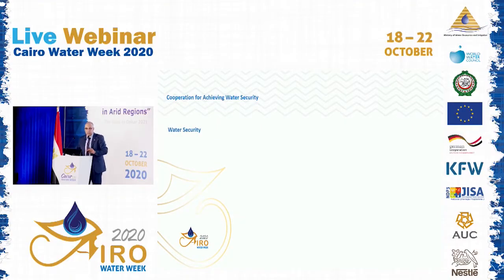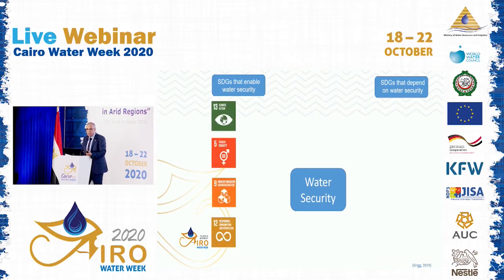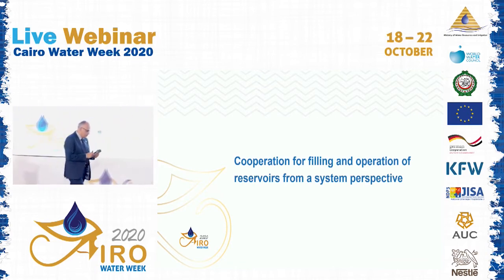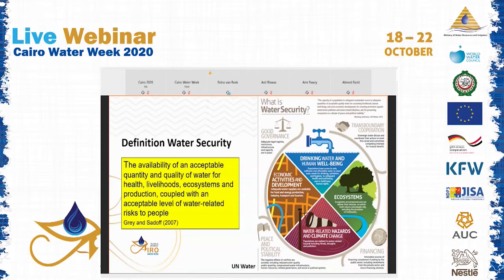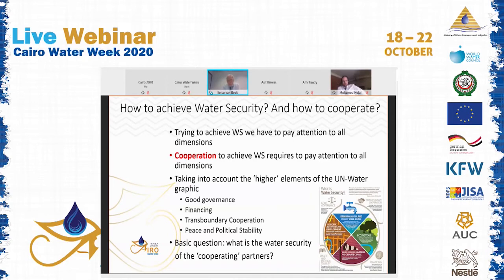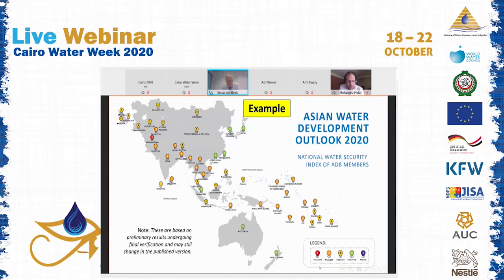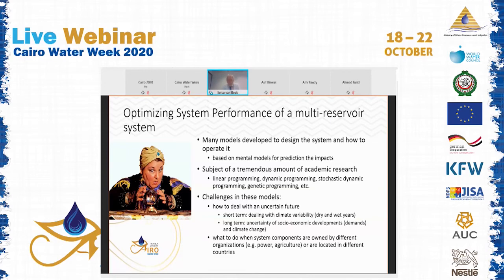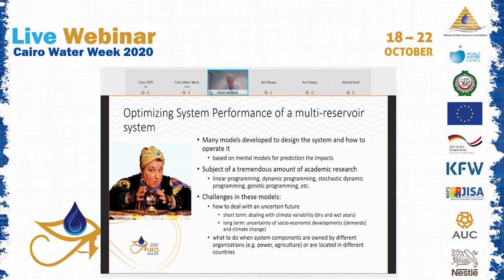CWW2020 Day1 PS1 : Dr Elco Van Beek